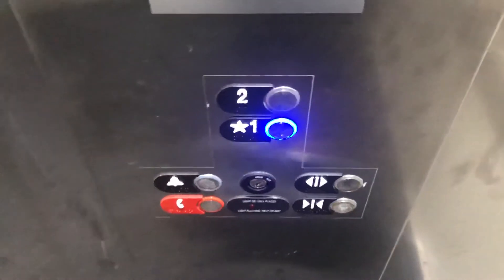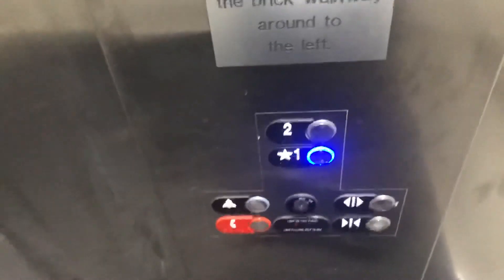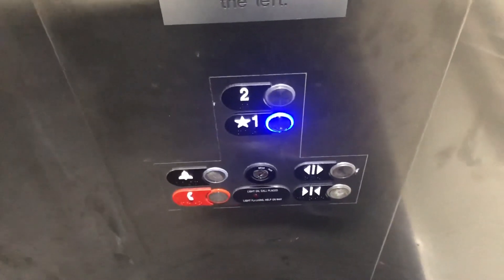OTIS Series 7 Hydraulic Elevator at Cavalier Parking Garage - Virginia Beach VA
Installed 2018ish